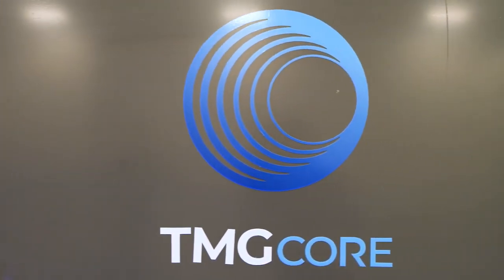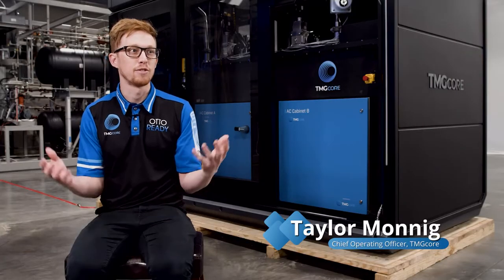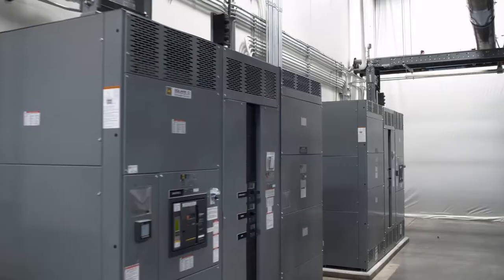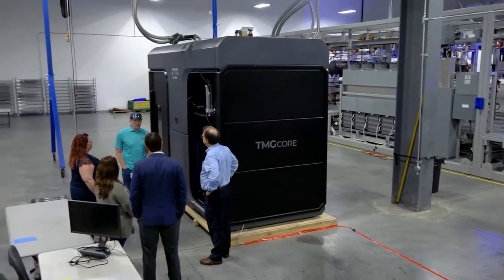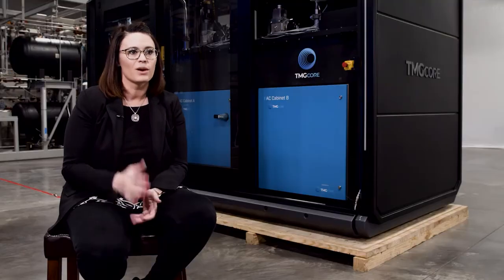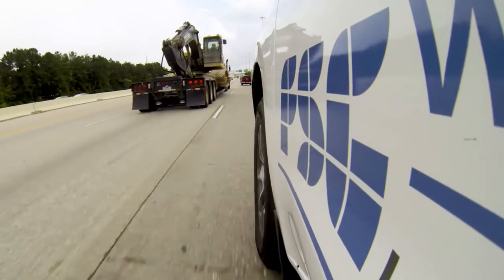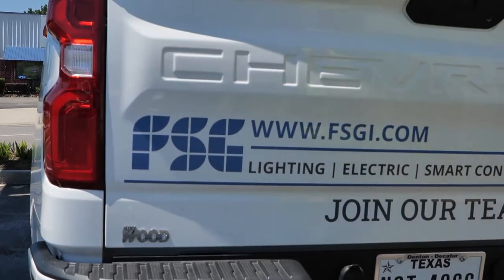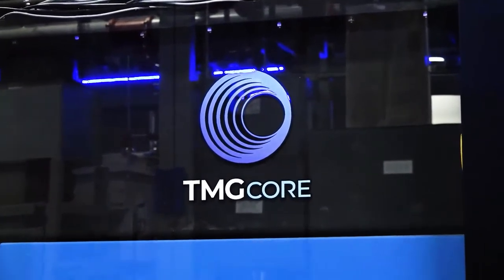Who is TMGcore and what is OTTO?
Our content is shared on different social media platforms so it's only natural that some may ask "who is TMGcore and what exactly is an OTTO?"

Take a look at who we are and what we offer as well as a glance at one of our awesome partners FSG. For more information about us or our products give us a shout at .